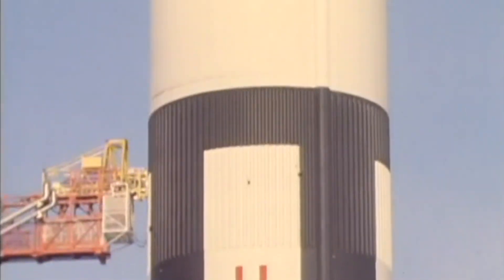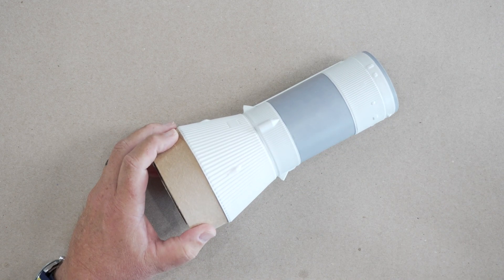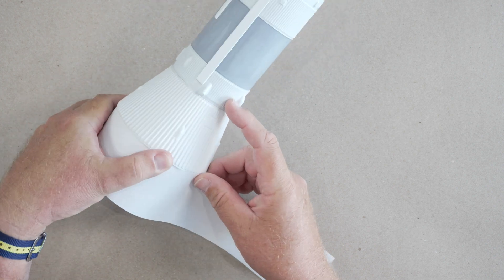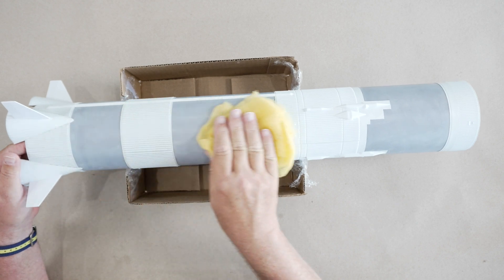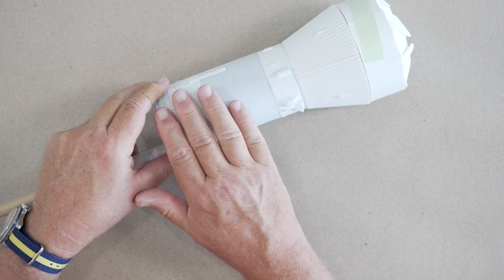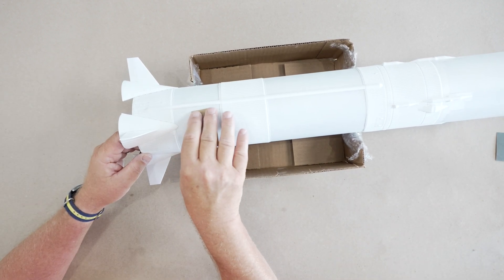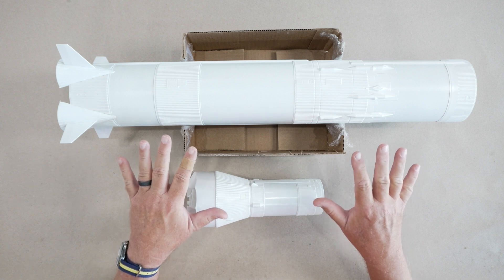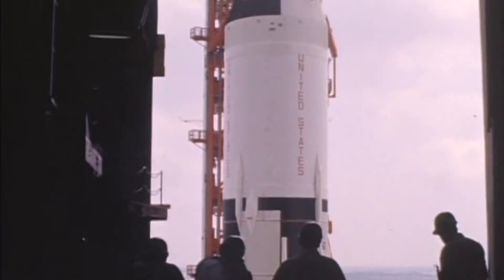Building the 1/100 scale Estes Saturn V: Part 10, Airframe Priming and Painting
The new 1/100 scale Saturn V kit from Estes is one of the most impressive model rockets ever released.  Some may find the complexity of the build daunting, though!  This video series will guide builders through construction and finishing of the Saturn V, giving builders the confidence to tackle their own model.

In this installment we prime and paint the main airframe assemblies.

Videos will appear every few days until the project is completed.